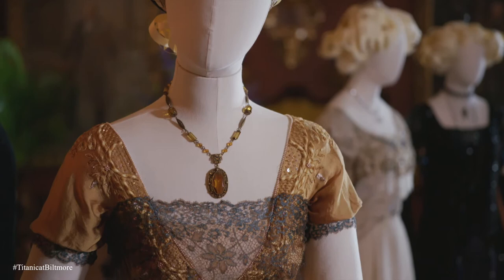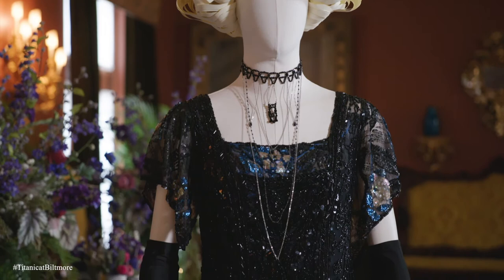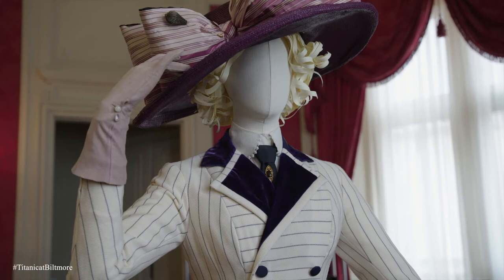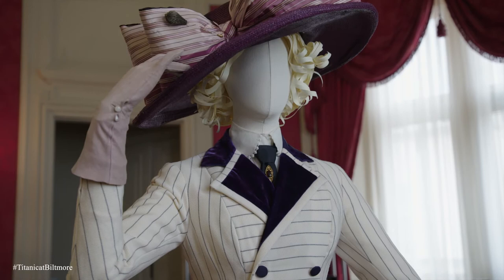Biltmore's Newest Exhibit - "Glamour on Board: Fashion from Titanic the Movie."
Now – May 13, 2018

The stylish fashions and luxurious travels of the Vanderbilts launch at Biltmore with a stunning new exhibition, Glamour on Board: Fashion from Titanic the Movie. Dazzling costumes from the iconic film—representing the extensive wardrobes required by transatlantic travelers like George and Edith Vanderbilt in the early 1900s—will be displayed in the grand rooms of Biltmore House. This is the first large-scale exhibition of fashions from Titanic, which won a record 11 Oscars including Best Picture and Best Costume Design.